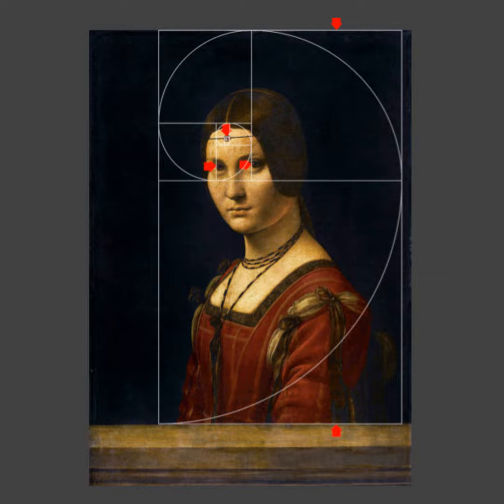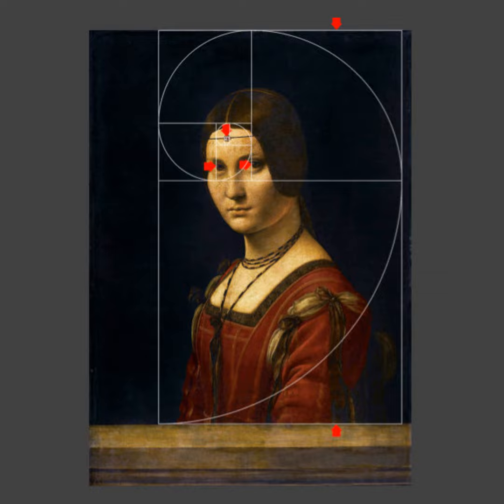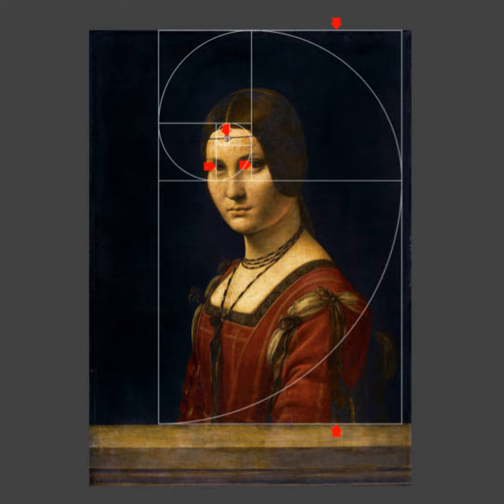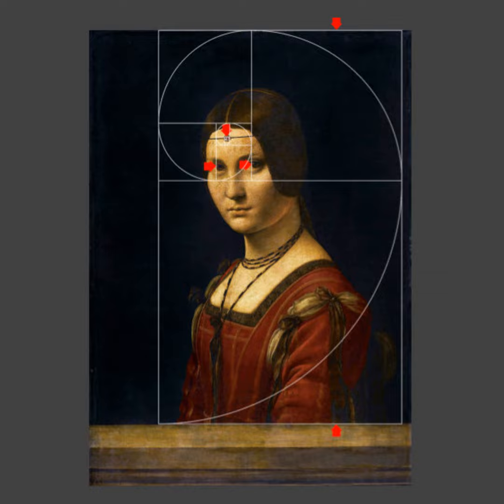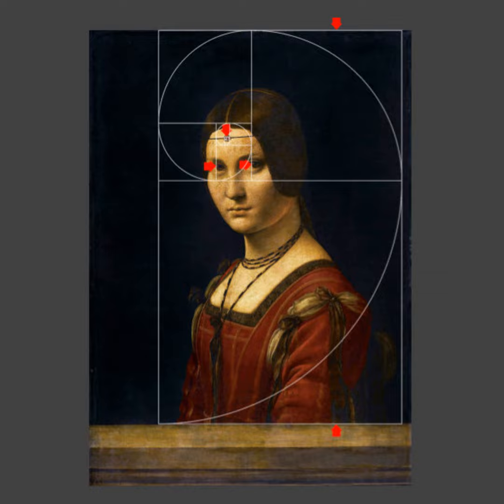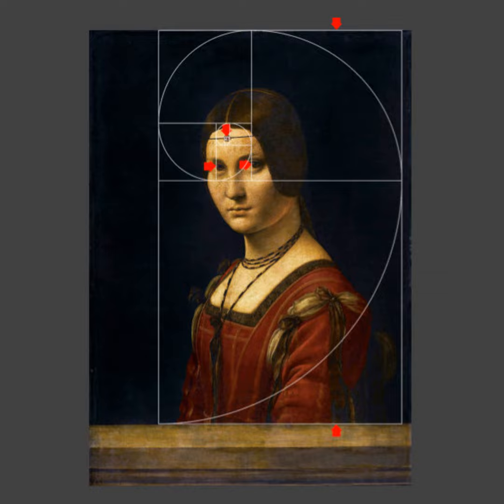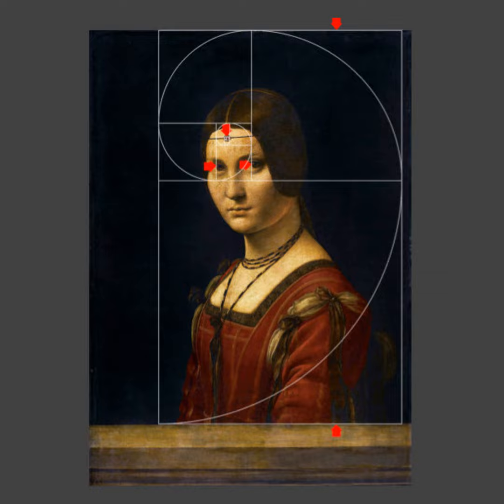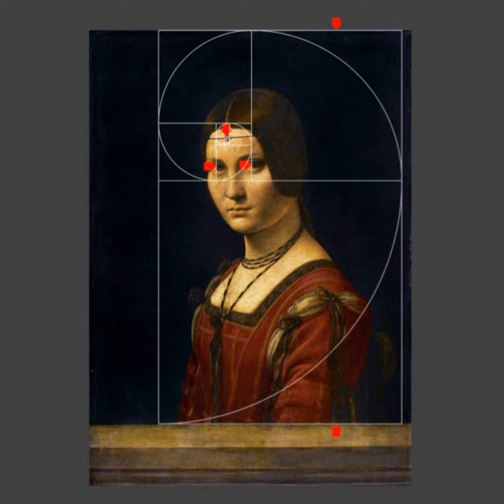Da Vinci's Vision: Unveiling 'La Belle Ferroniere'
🖌️ Join Geoff Fitzpatrick and Scott Onstott as they reveal the geometric layers of Leonardo da Vinci's "La Belle Ferroniere." This episode delves into Scott's analysis showing a golden rectangle perfectly framing the portrait, with the convergence point of the golden spiral aligning with the jewel on the woman's forehead, symbolizing the third eye. Explore how da Vinci's use of geometry might represent a bridge between physical sight and spiritual vision, adding a profound layer of meaning to his work as expressed by the Hermetic philosophy of 'As above, so below.'

💬 Dive into the discussion and share your thoughts on da Vinci's possible symbolic use of geometry in the comments.